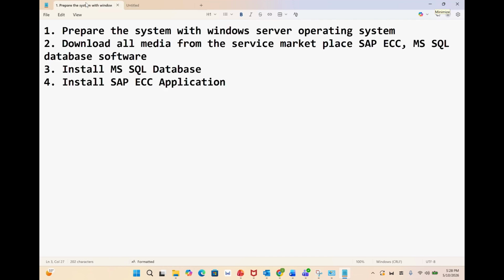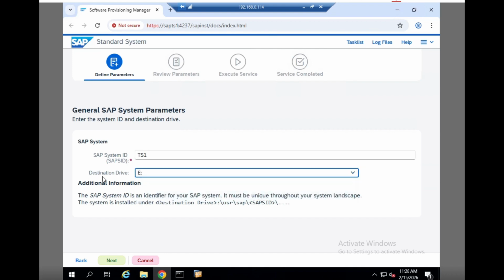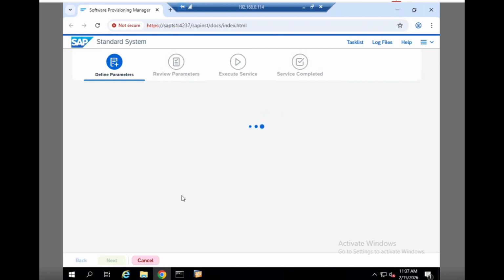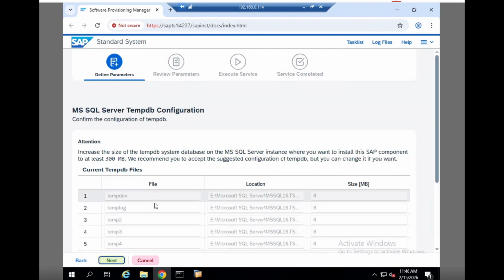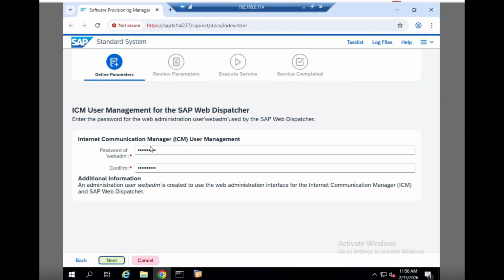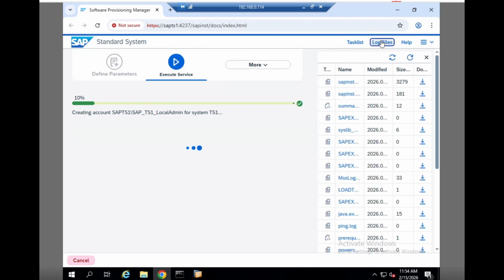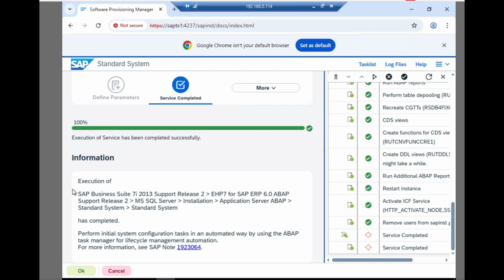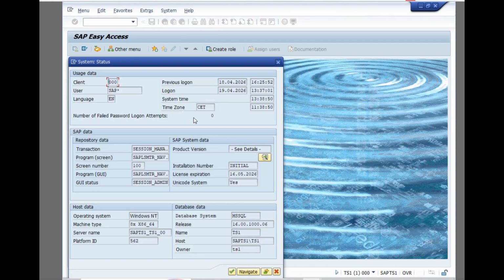SAP ECC EHP7 Installation on Windows with MS SQL Server | Step-by-Step SAP Basis Tutorial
This tutorial is useful for:
- SAP Beginners
- SAP Technical Consultants
- SAP System Administrators
- SAP Students and Freshers
- SAP Migration and Upgrade Projects

Topics Covered:
🔹 SAP ECC EHP7 Installation
🔹 SAP on Microsoft SQL Server
🔹 SAP SWPM Installation
🔹 SAP Basis Administration
🔹 SAP System Setup
🔹 SAP Technical Configuration
🔹 SAP ERP Installation Lab

Environment Used:
✔ SAP ECC EHP7
✔ Microsoft SQL Server
✔ Windows Server
✔ SAP SWPM Tool